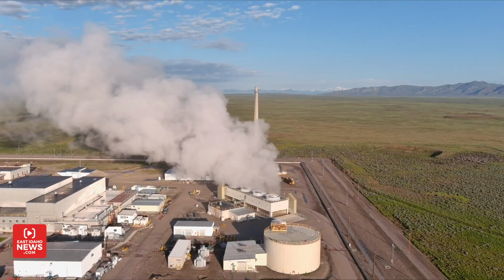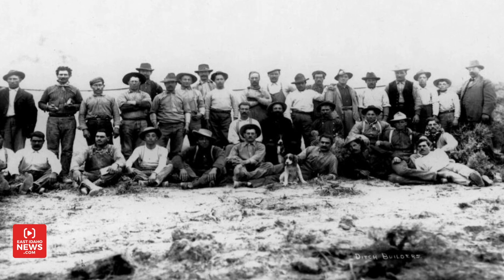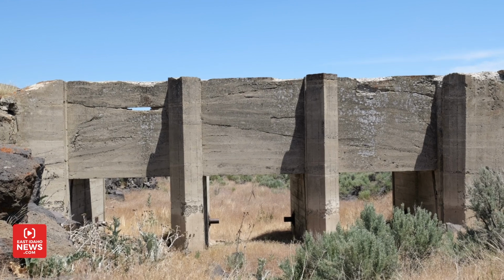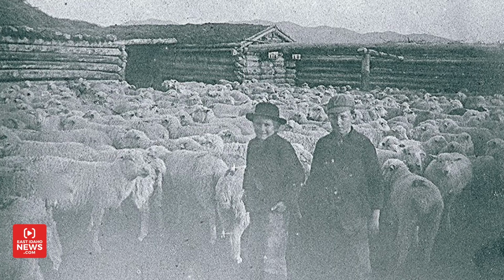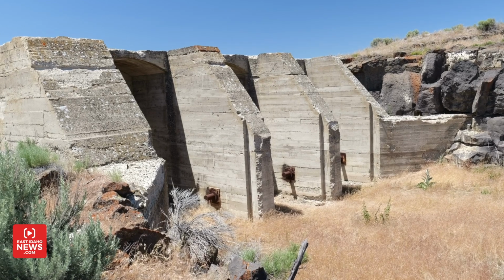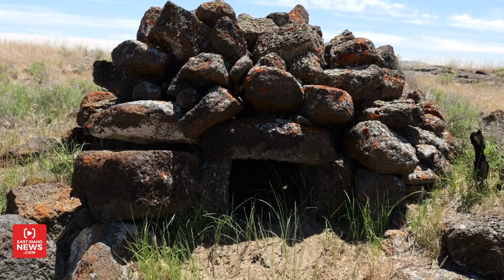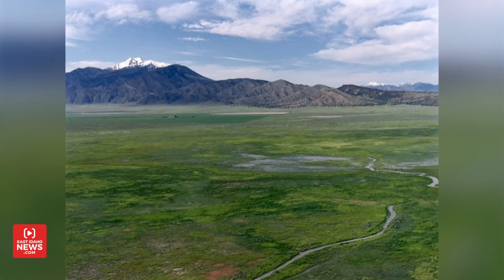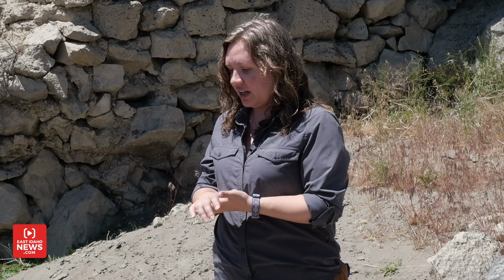INL archeologists study the history of the site, they say, supported life thousands of years ago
IDAHO FALLS — Imagine a valley of lush green plains and a lake large enough to attract mammoths, sabertooth cats, American camels and other “megafauna.” Imagine people flourishing in this valley, hunting and eating these large animals. Now imagine this all occurring right here in eastern Idaho.